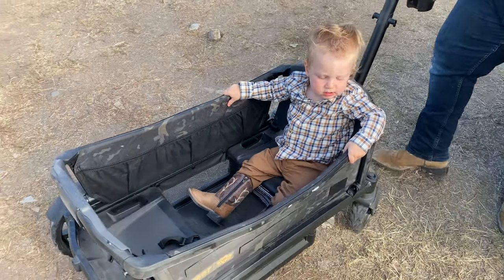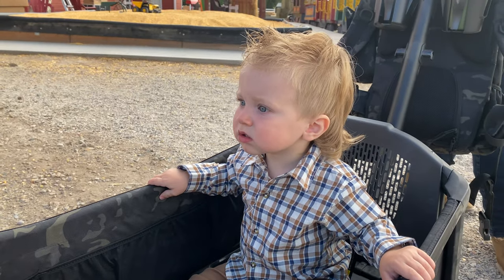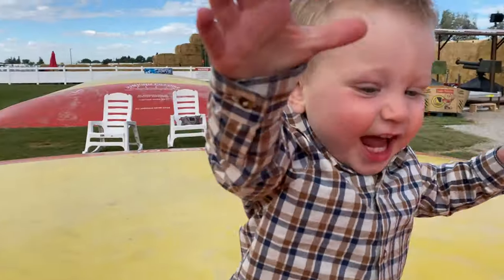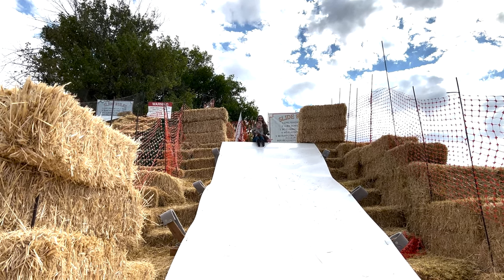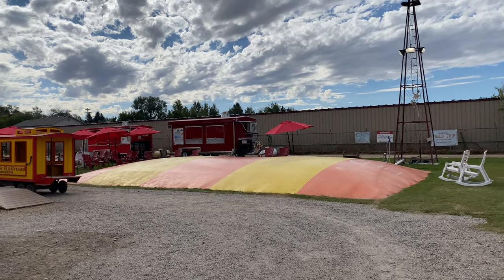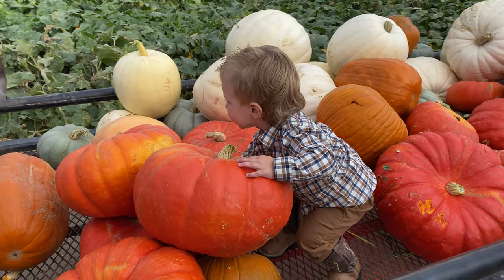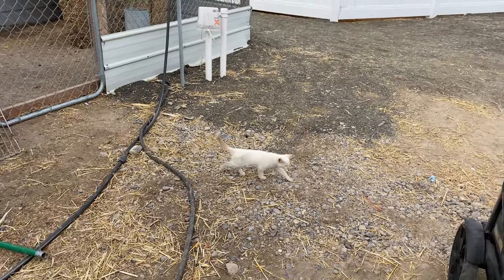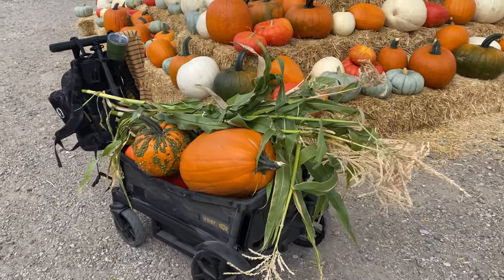IDAHO FALLS PUMPKIN PATCH VLOG | U PICK RED BARN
Come to the pumpkin patch with me! U Pick Red Barn in Idaho Falls, ID

Thinking about buying or selling a home in Southeastern Idaho? I'd love to help you out!

I'm Rebecca and I'm a REALTOR® in Southeastern Idaho (as well as Nevada!). My goal is to educate and empower home buyers and sellers to help make the best decisions for them, and I share weekly tips for the home buying and selling process, answer your real estate questions, and take you behind the scenes of what life in Idaho is like!

Moving to Idaho Falls?

Curious what your house is worth?